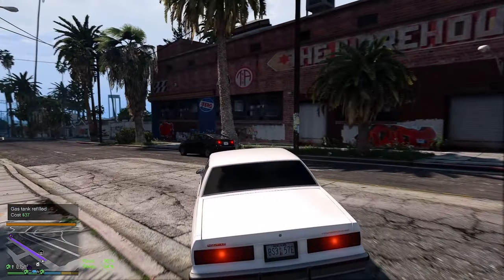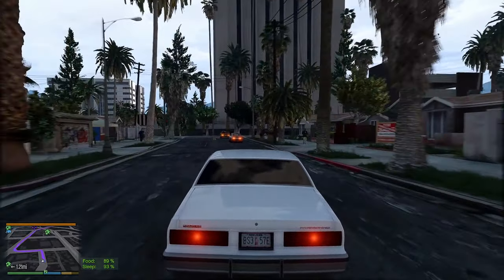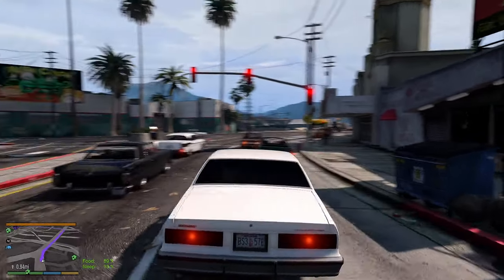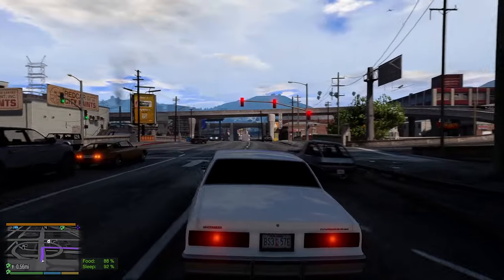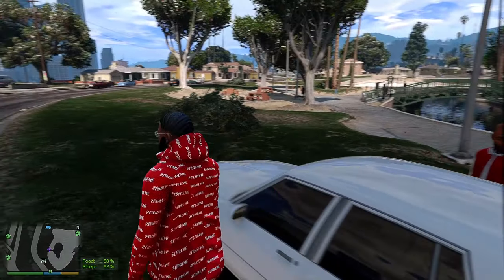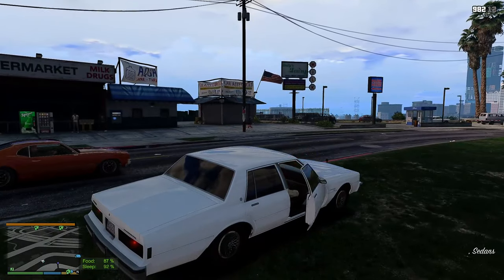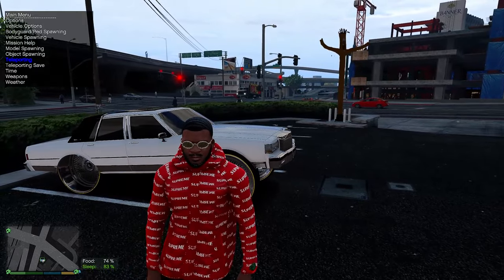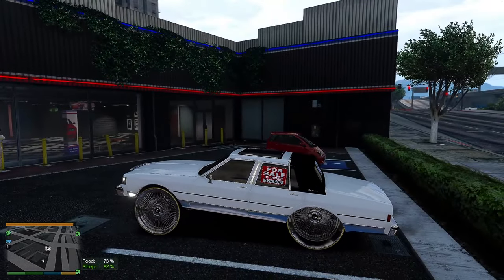GTA 5 - REAL STREET HUSTLER - *NEW* BOX CHEVY ON FORGIATO'S #5